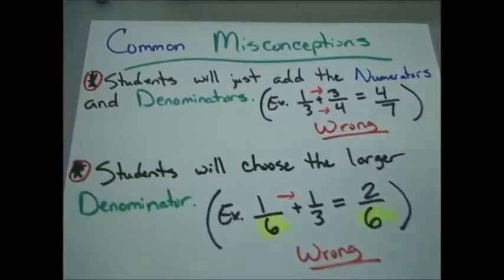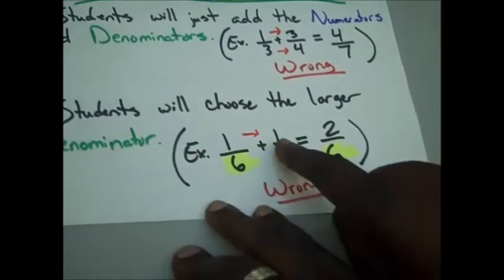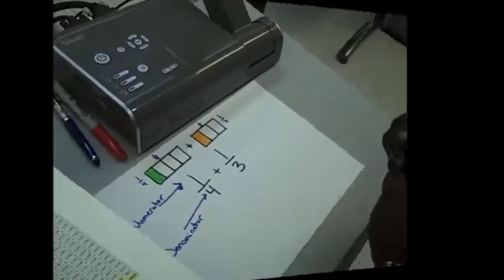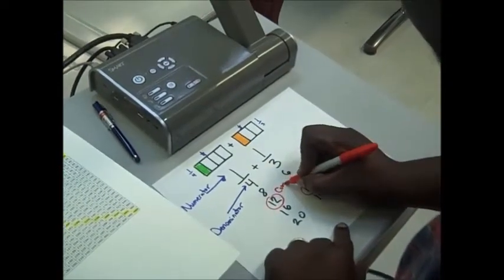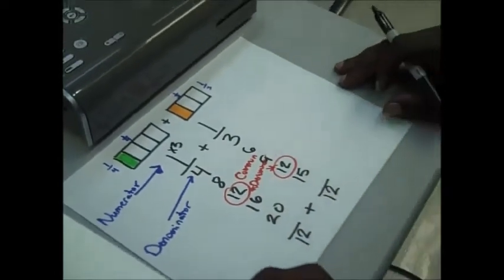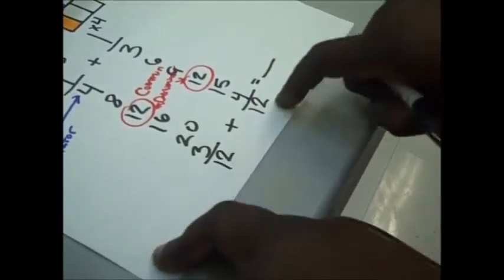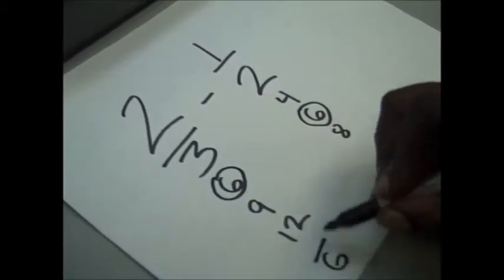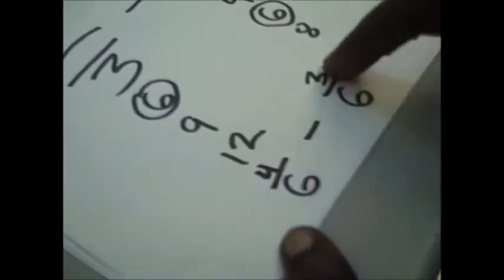Adding Fraction with Mr. Seymour